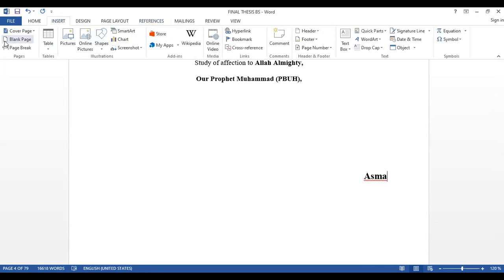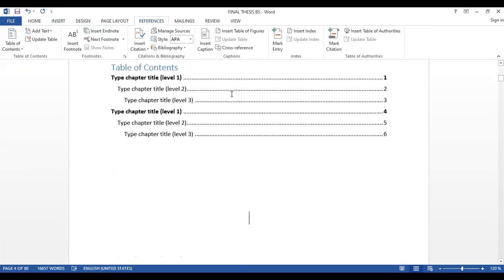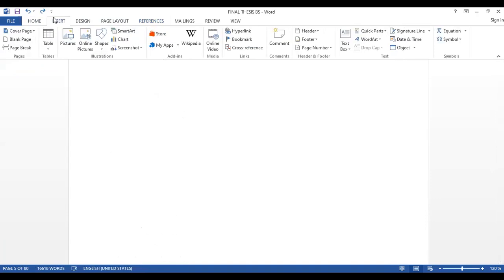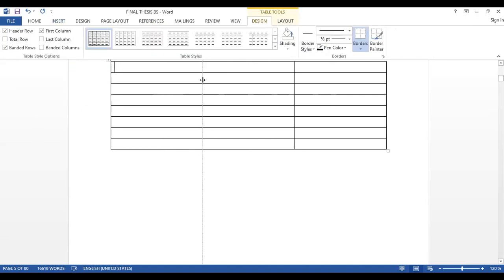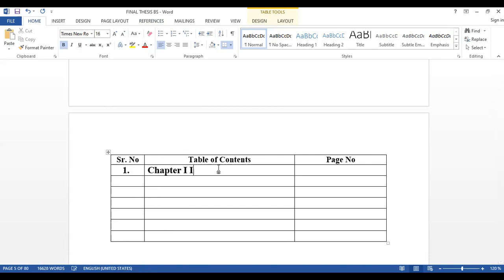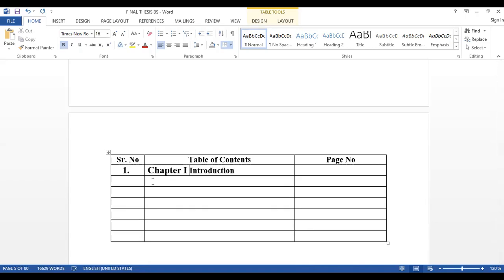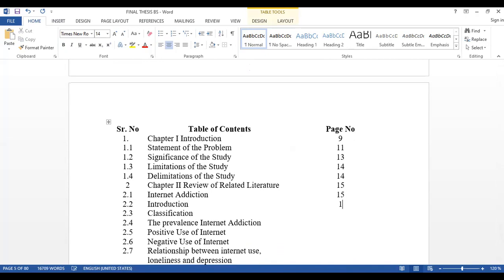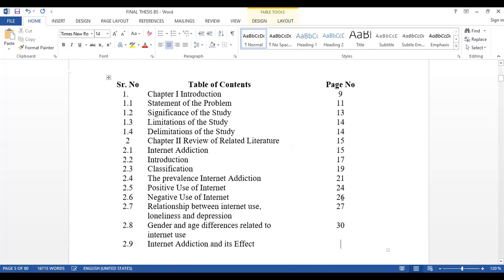How to Create TABLE OF CONTENTS of your THESIS?? Part 2 (In English 2022)